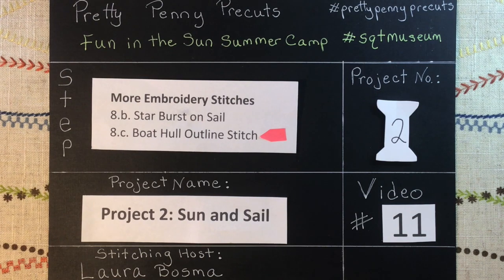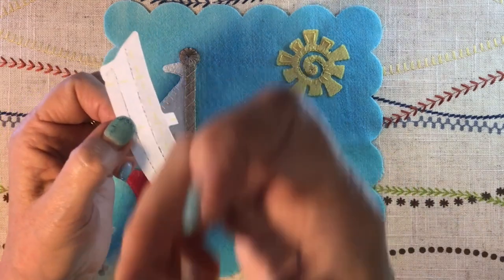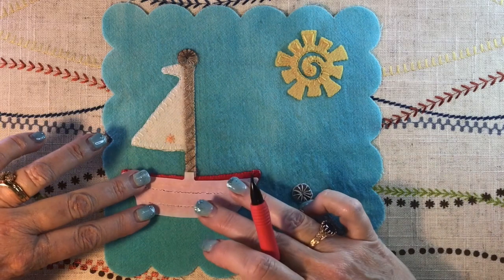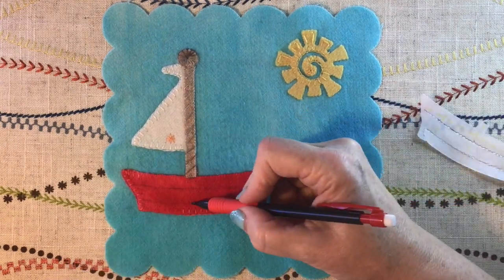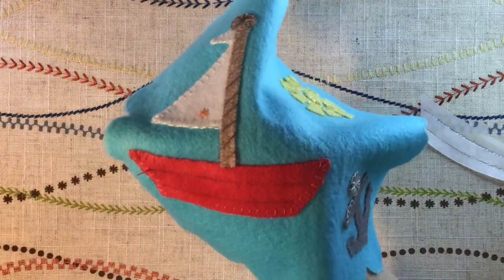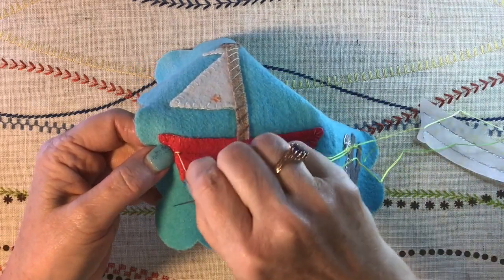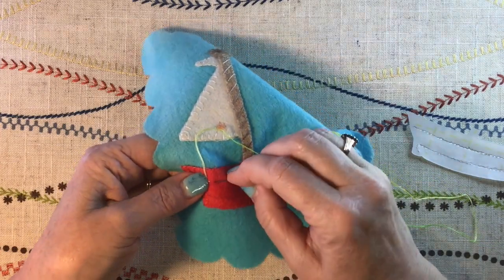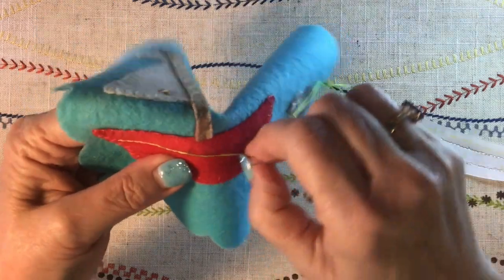Sun and Sail - outline stitch on boat hull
This video is our eleventh in the Sun and Sail kit series from Laura Bosma of Pretty Penny Precuts.
Southeastern Quilt and Textile Museum
Fun In the Sun Virtual Summer Camp 2020
Project 2 of 4
June 15th-30th